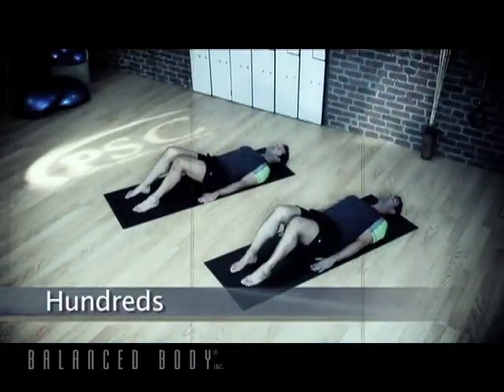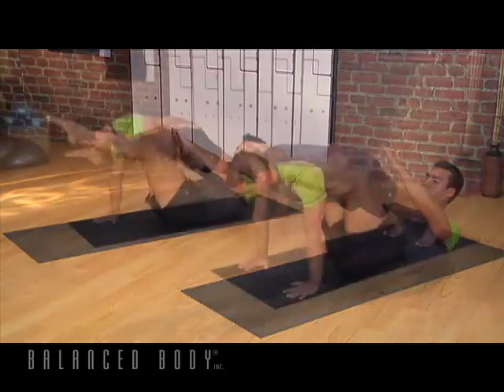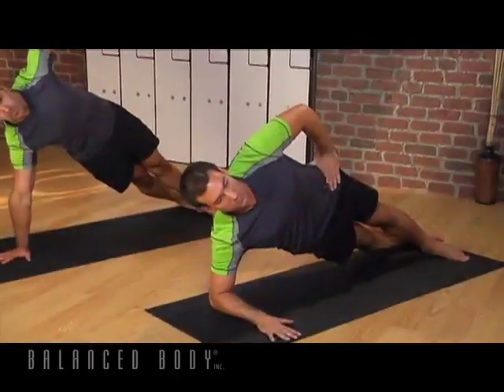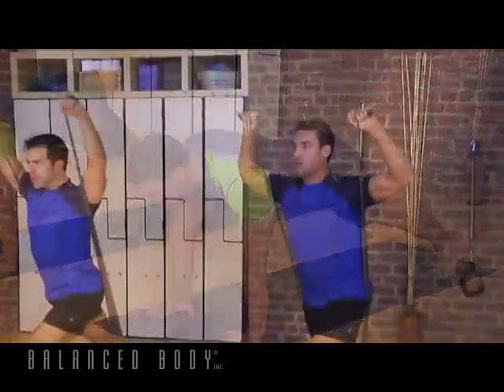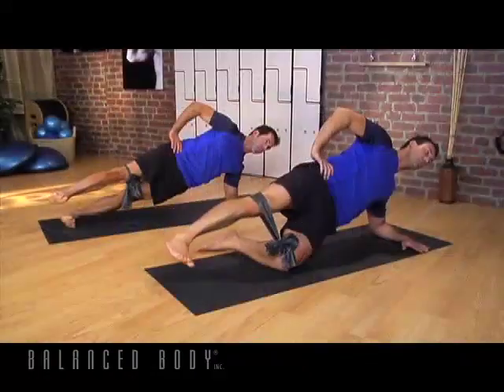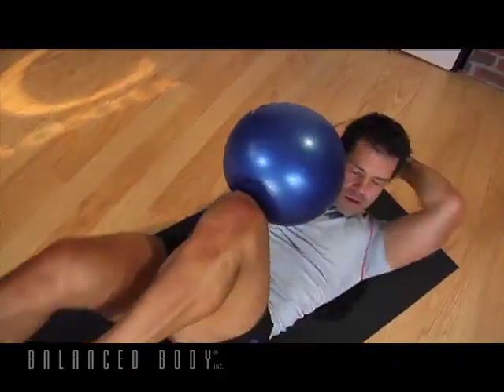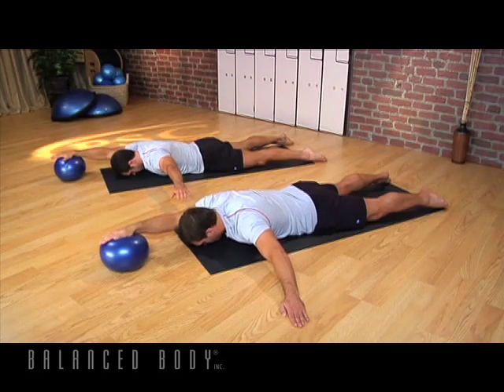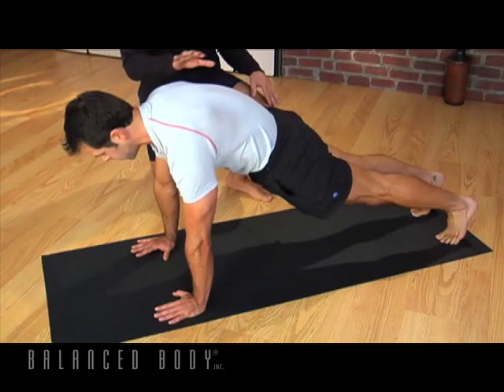10-20-30 Challenge: Pilates for Men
Pilates just for women? No way! Anyone who believes that has never tried this total-body workout program designed by men for men.

Increase strength, stamina, control, and flexibility using just a mat, ball or resistance band. Each exercise offers a beginning and a more advanced version, so it's great for any level. Bonus features include a video journal of one man who went through the program, options for music only, and safety tips. Ladies, if you want to spice up your own routine and kick it up a notch, give any of these three DVDs a try!